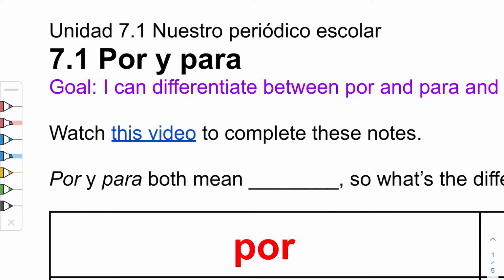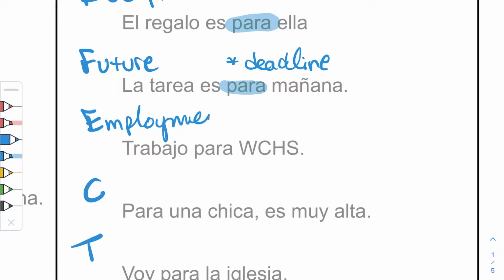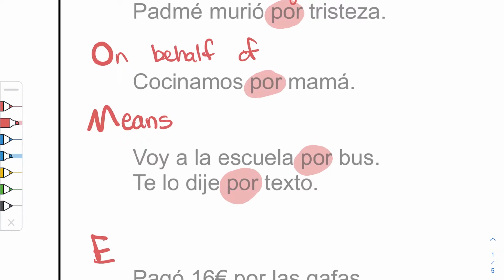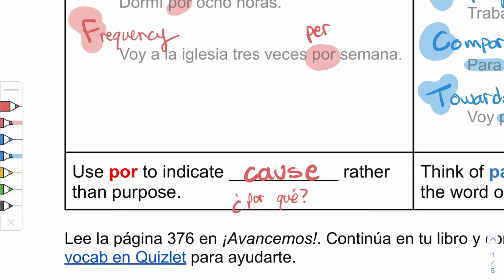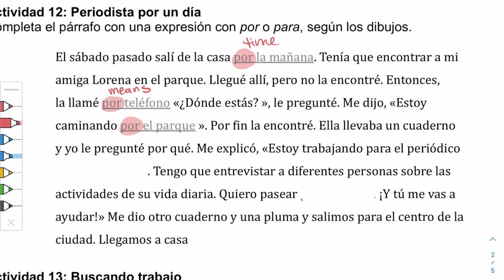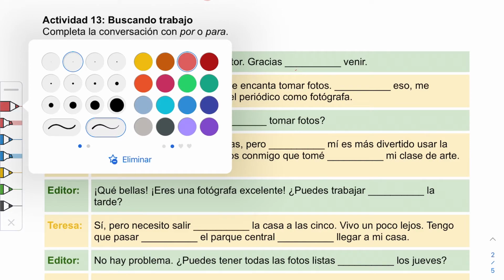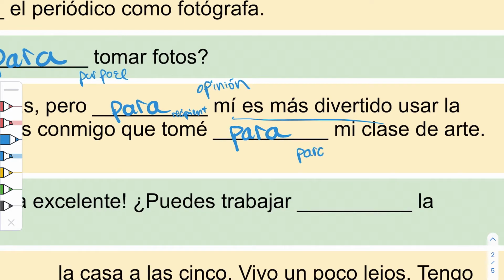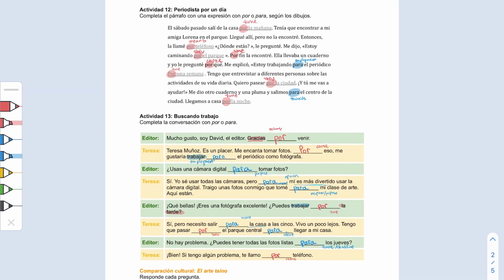7.1 Por y para